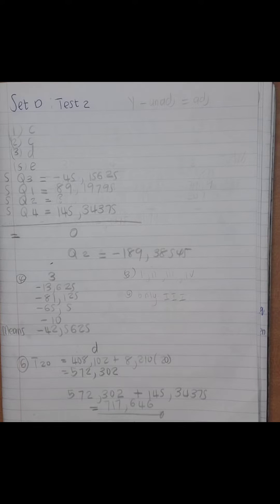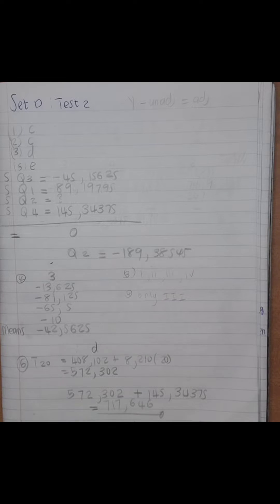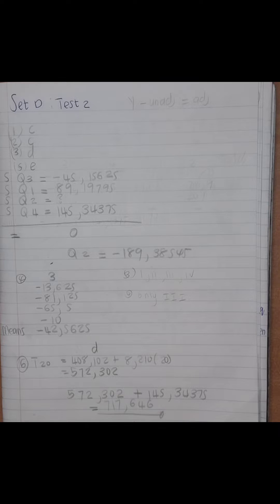Test 2 Set D Questions 1-6:(Time series segment)